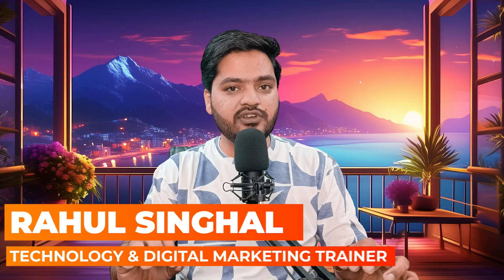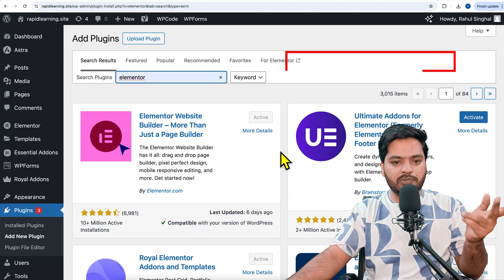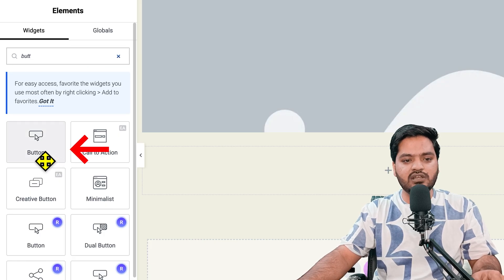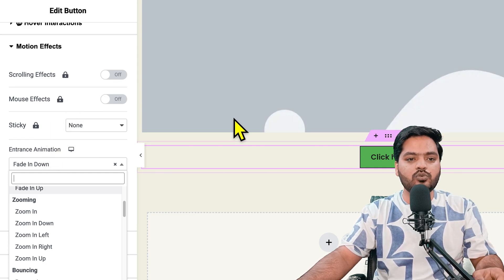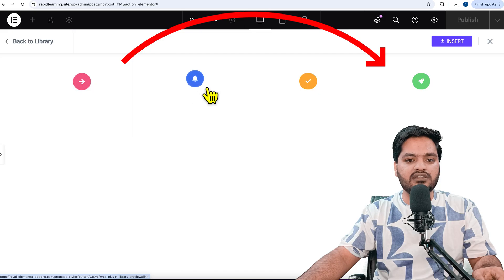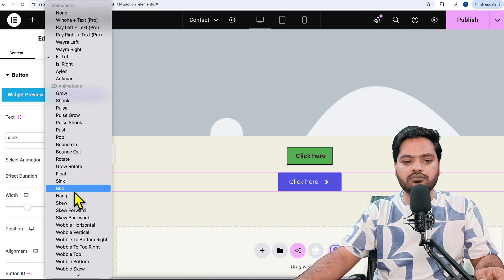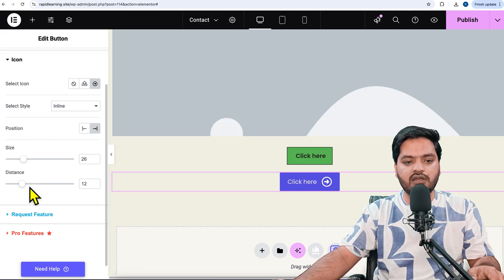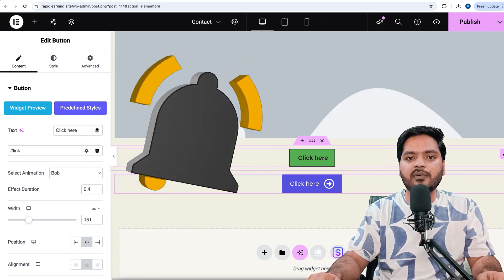How to Create Animated Button in Elementor for FREE? Button Animation Tutorial WordPress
Learn how to create stunning animated buttons in Elementor for FREE with this easy-to-follow tutorial! 🚀 Add interactive and engaging animations to your WordPress website without using any paid plugins. Whether you're designing a call-to-action button or enhancing user engagement, this tutorial covers step-by-step instructions to achieve professional-looking button animations. Perfect for beginners and advanced users alike. Watch now to upgrade your website's design!

🖥 Digital Marketing
🖥 Web Design and Development
🖥 Ethical Hacking
🖥  Graphic Designing
🖥 Video Editing